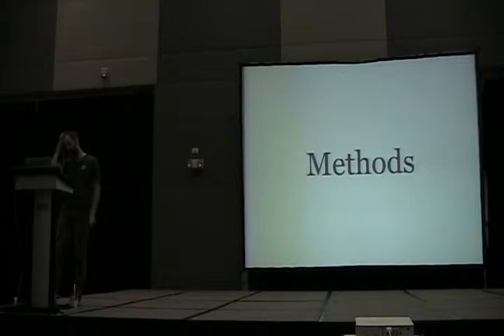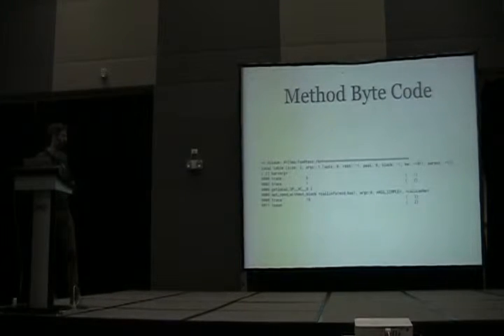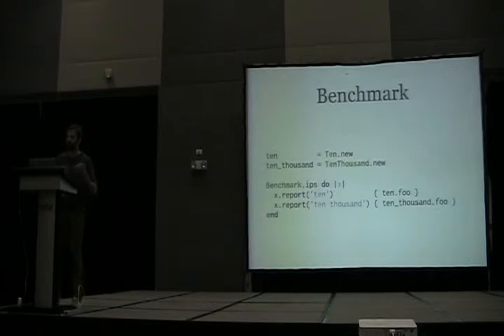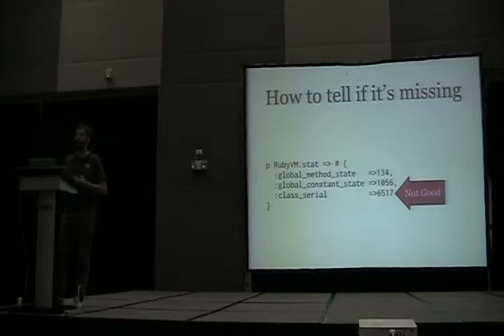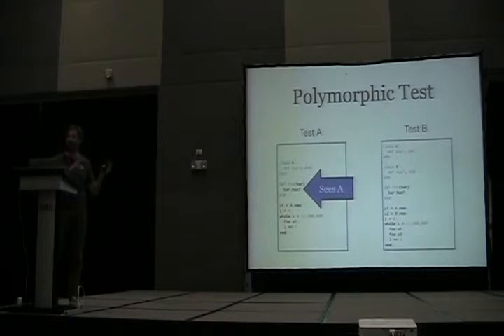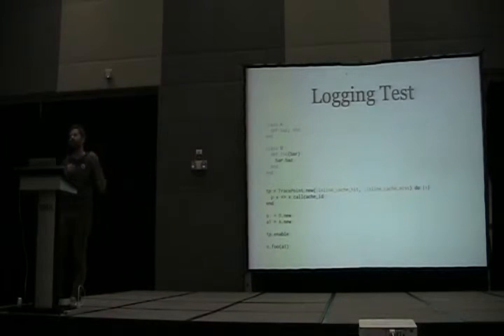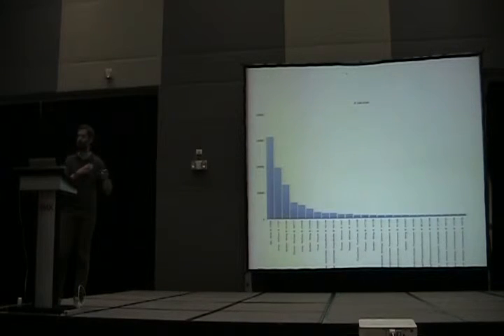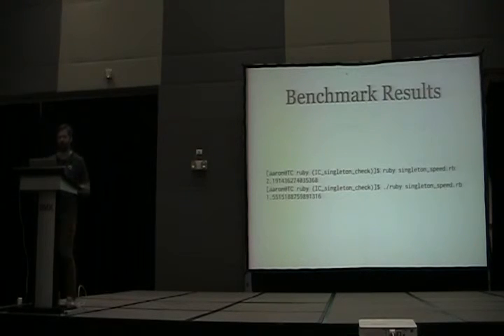(LQ) HOW ARE METHOD CALLS FORMED? - Aaron Patterson